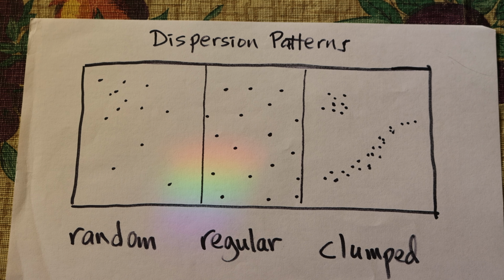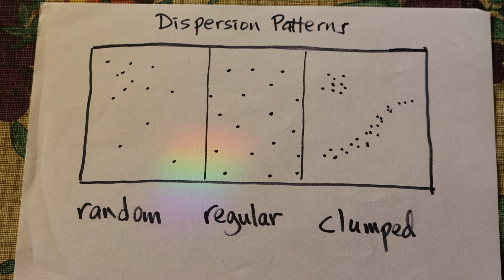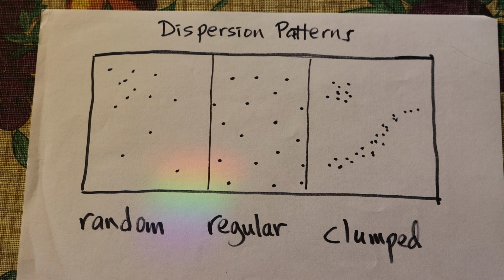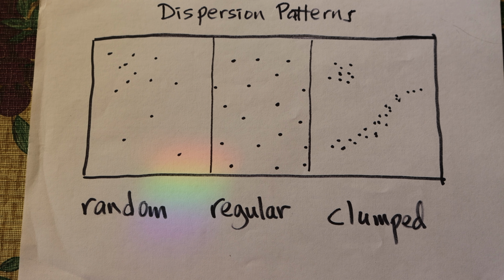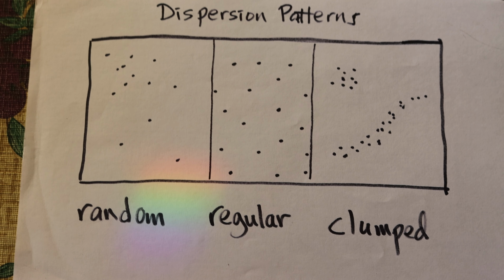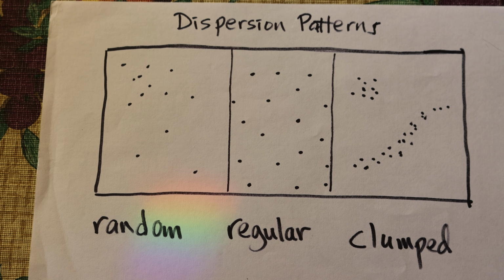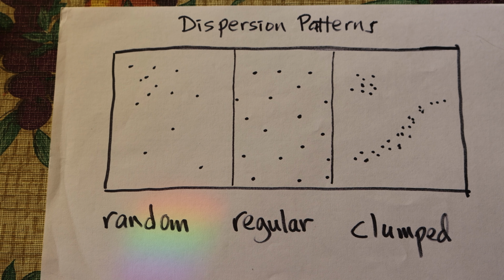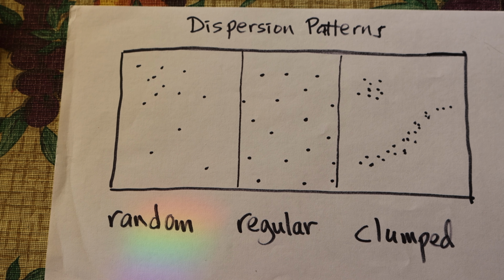Dispersion patterns of organisms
Describes dispersion patterns of plants and animals